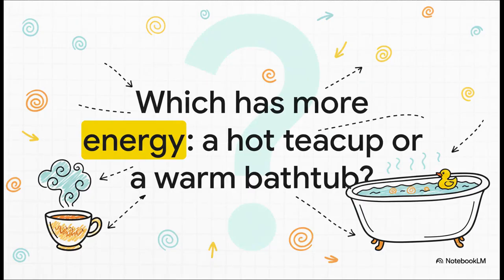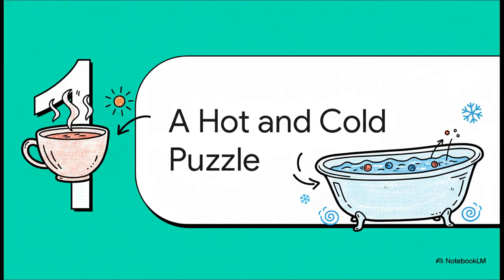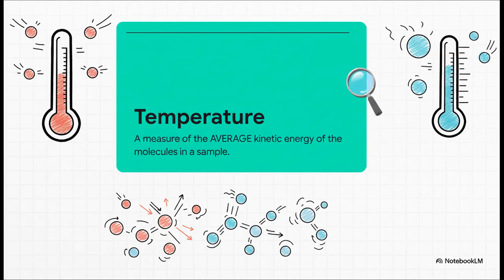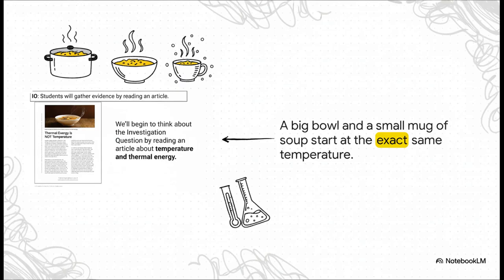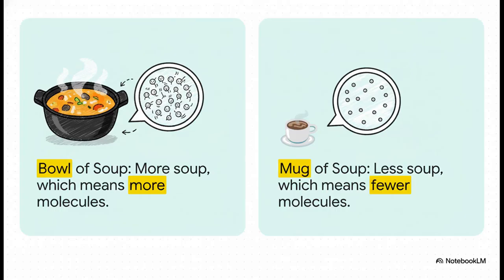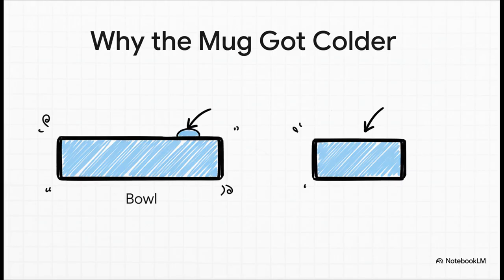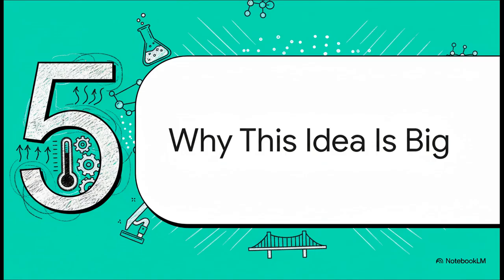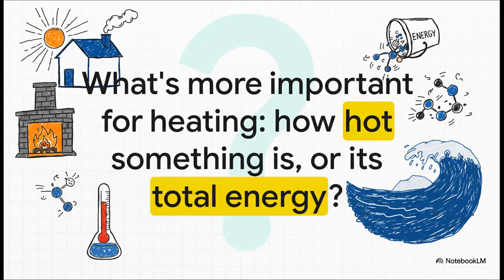Thermal Energy Is NOT Temperature